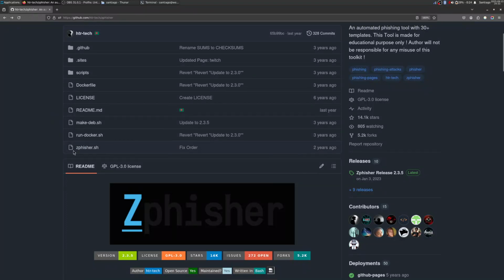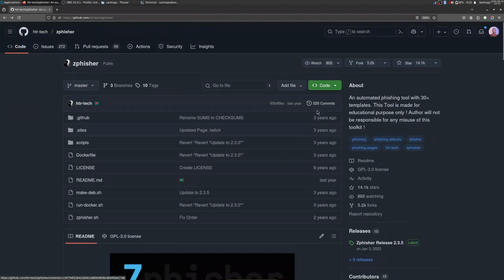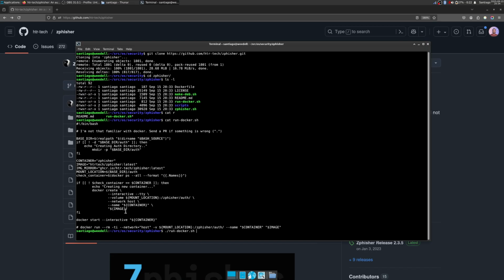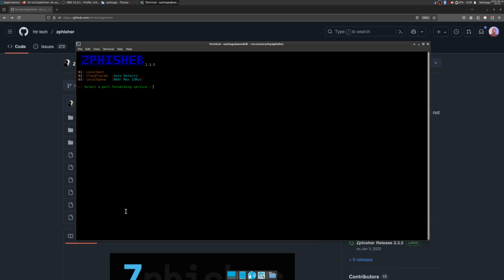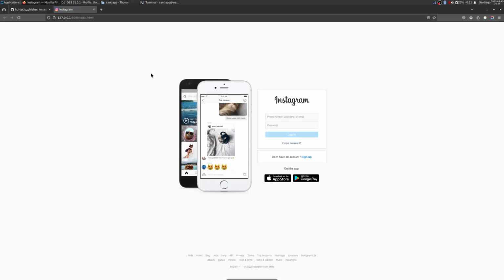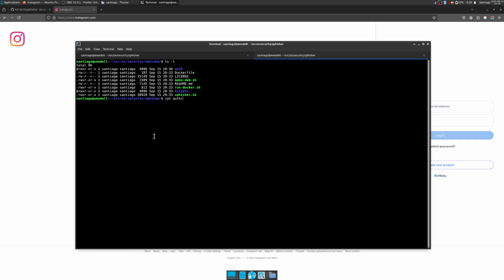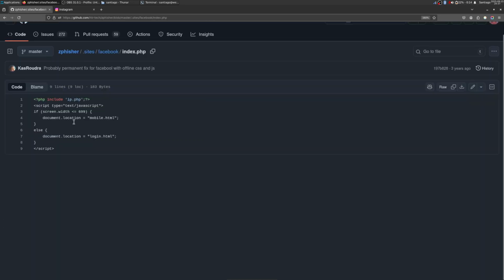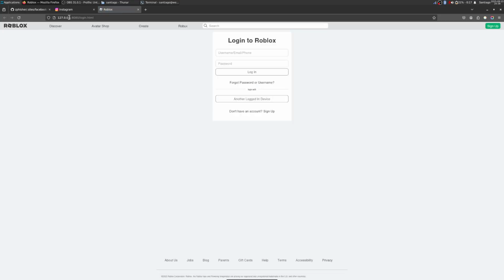Running ZPhisher in less than 5 mins. How bad actors are stealing your creds!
In this video I demonstrate how to run ZPhisher in less than 5 mins. This is how easy is for bad actors to steal credentials!